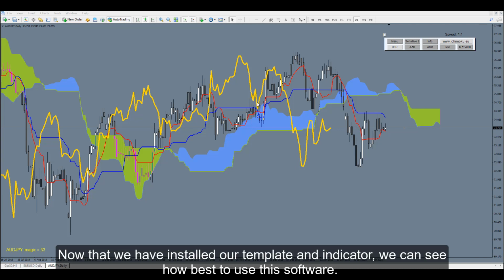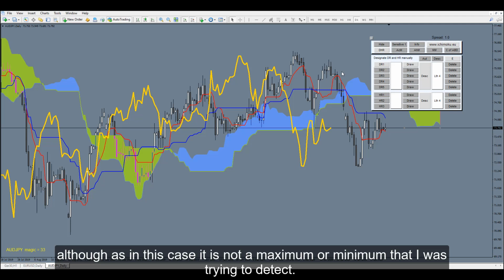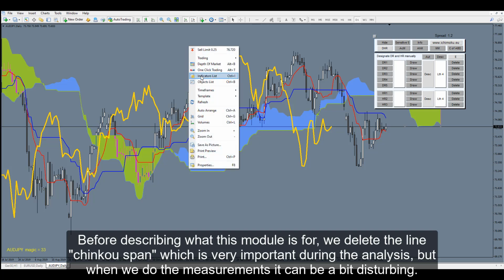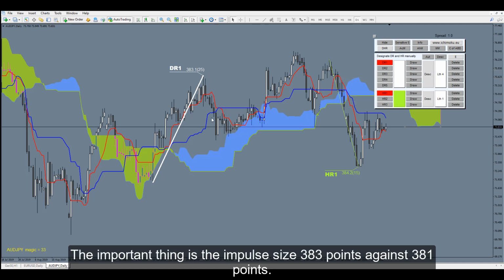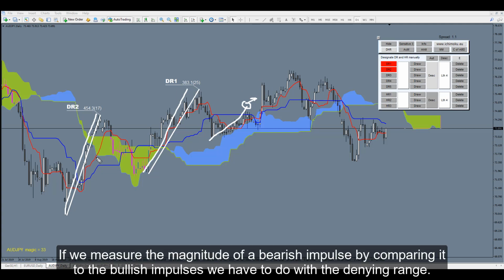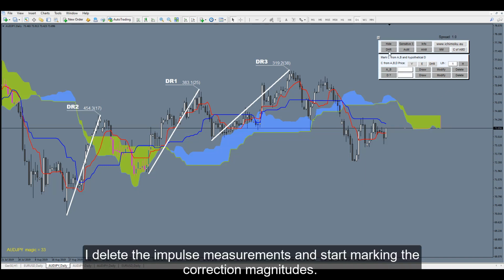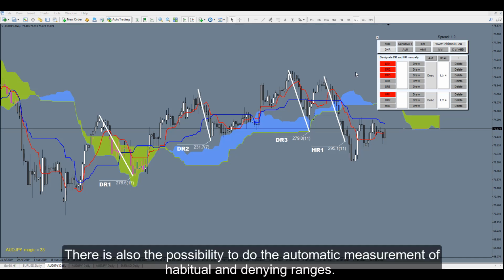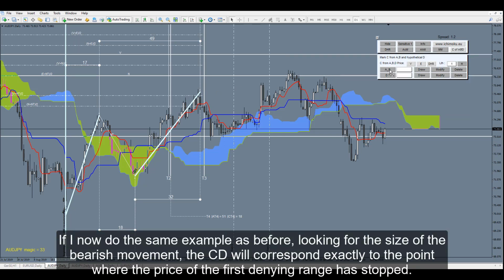Movie No. 3 The Reach of the Denying and Habitual Ranges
Advanced measuring tool  -- "Ichimoku Wave Meter graphic indicator" -- The Reach of the Denying and Habitual Ranges

Ichimoku Waves Meter is a graphic program that allows traders to quickly and easily measure the proportions between the indicated points on the price graph. This time and price indicator is a basic tool for analysing the chart according to the Ichimoku strategy on the MetaTrader platform. Using this tool allows an insightful and complete analysis of time waves as well as price waves in a very short time. Effort put into performing the analysis is minimized many times in comparison with a similar measurement and calculation carried out using an excel. The indicator has been designed using the knowledge and experience of traders who use the Ichimoku kinko hyo strategy, as well as taking into account their expectations. The presented tool is the result of our work...

Ichimoku LLC., location: Katowice, Aleje Bolesława Krzywoustego 4/1, ZIP code 40-870, Poland, registered in the National Court Register by the District Court of Katowice-East in Katowice, The 8th Economical Department NCR, NCR no. 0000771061